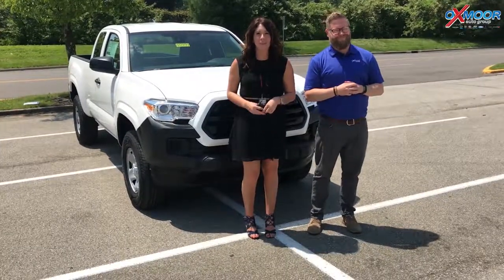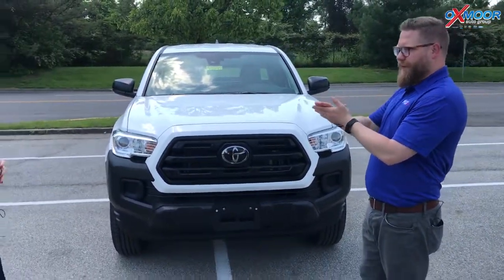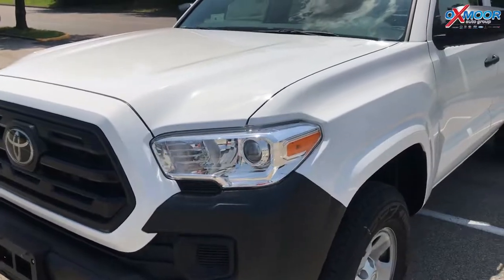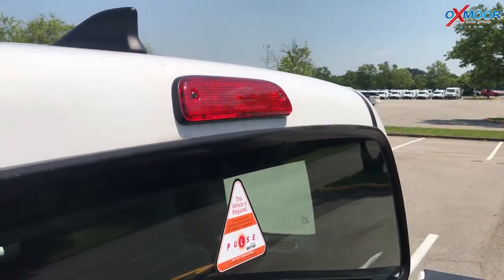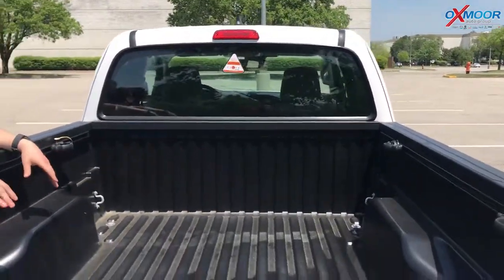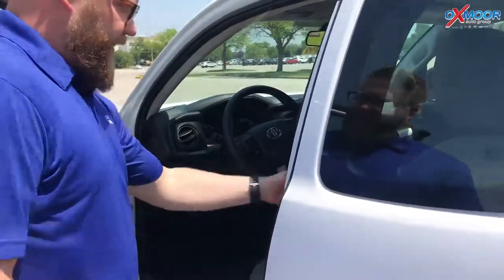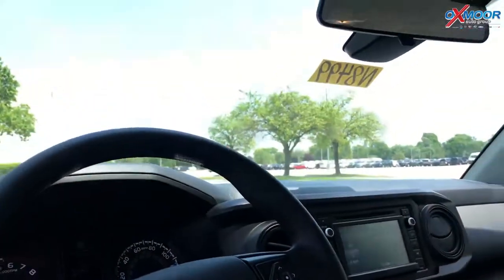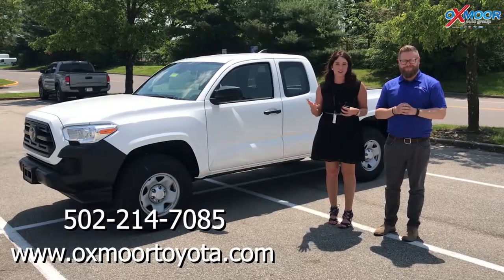2018 Toyota Tacoma SR, For Sale, Oxmoor Toyota, 8003 Shelbyville Road, Louisville Kentucky 40222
2018 Toyota Tacoma SR, For Sale, Oxmoor Toyota, 8003 Shelbyville Road, Louisville Kentucky 40222

Oxmoor Toyota
8003 Shelbyville Road